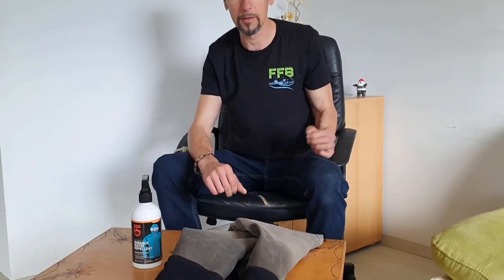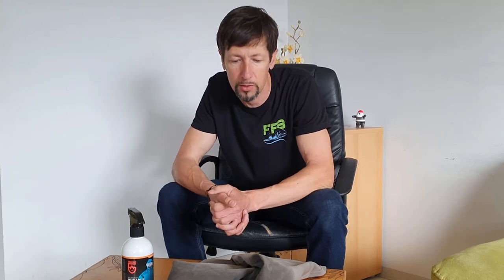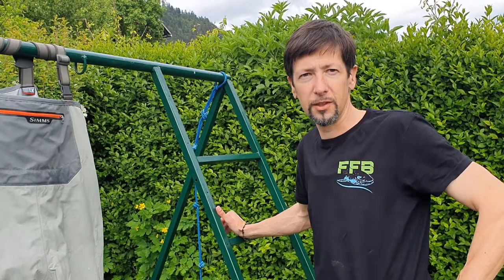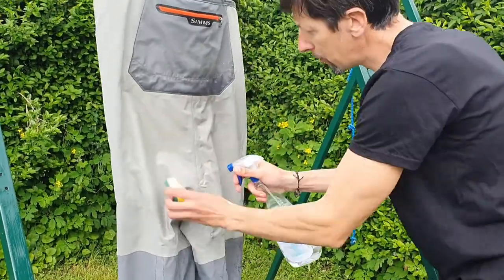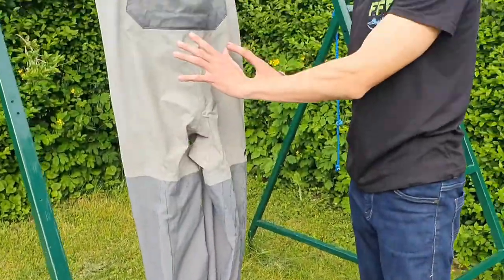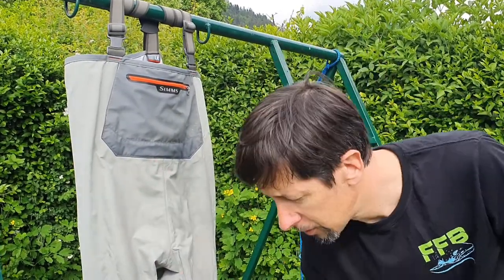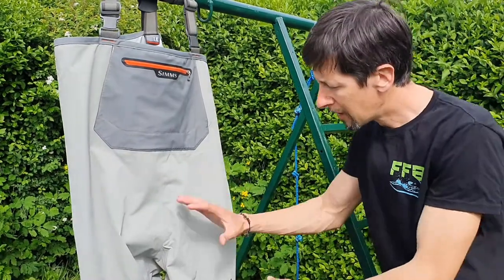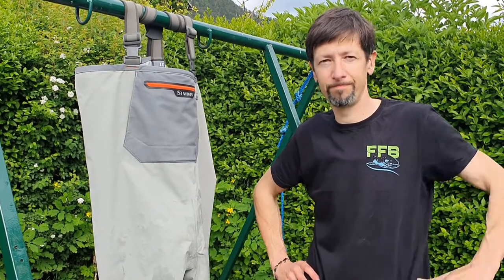Refreshing your SIMMS GORE-TEX Waders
Maintenance of your BREATHABLE Gore-Tex or Toray tex or any other thermo-active part of your fly fishing, fishing or mountaineer Outdoor gear..
You should wash and clean your waders first. See our Machine washing wader Video for that process..